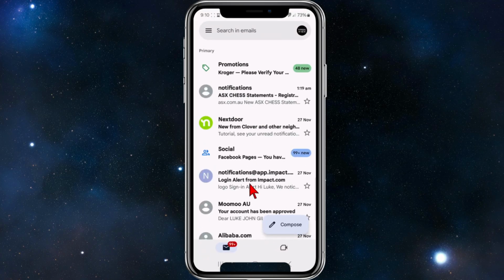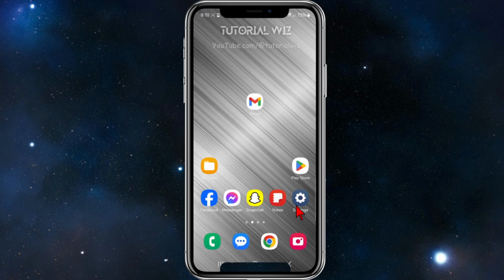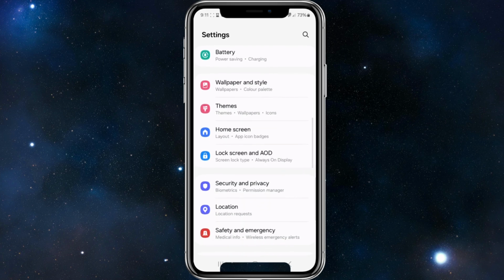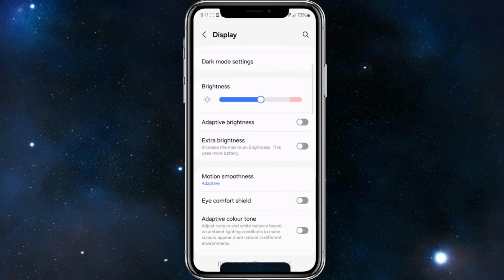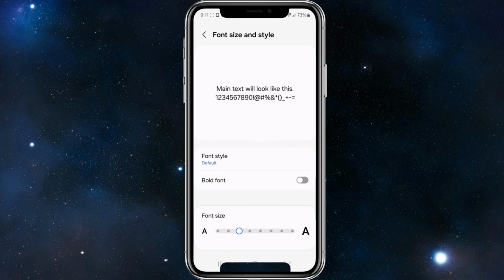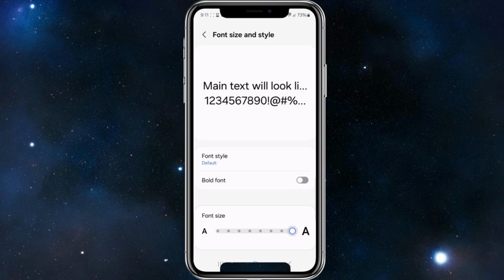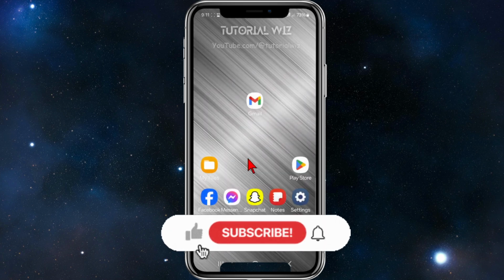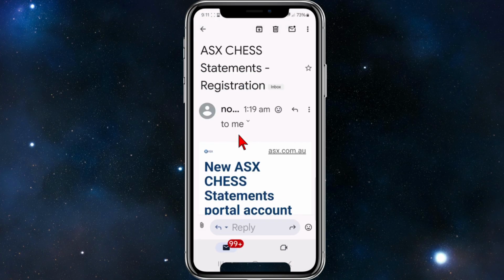How to Increase Font Size on Gmail App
Having trouble reading small text on the Gmail app? This tutorial will guide you step by step on how to increase the font size for a better reading experience. Adjust your device settings to make text larger and more readable in the Gmail app. Follow along and enhance your Gmail experience today!